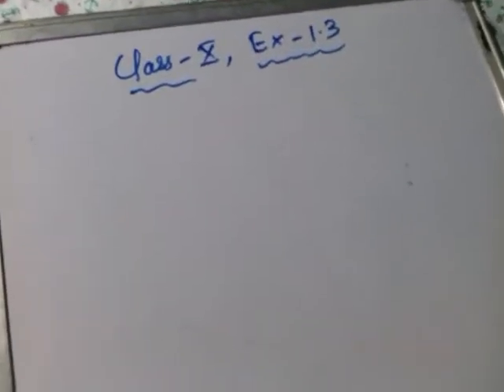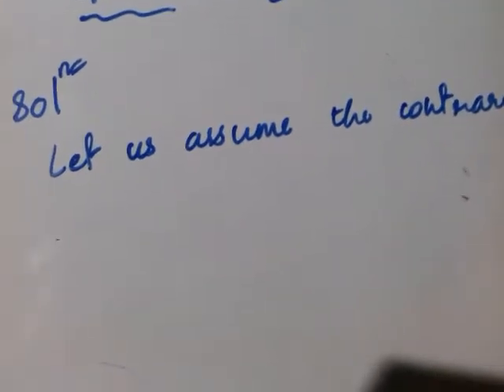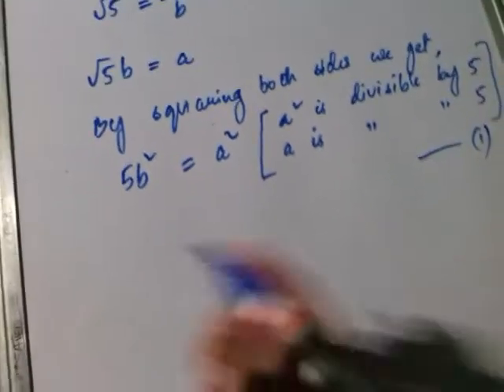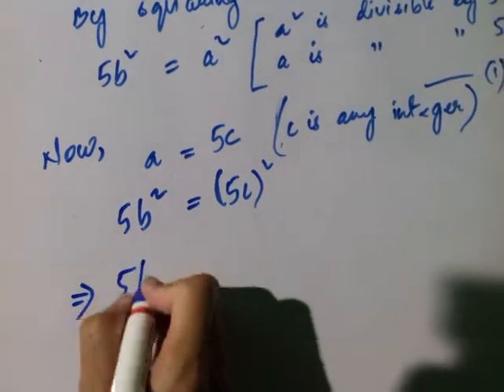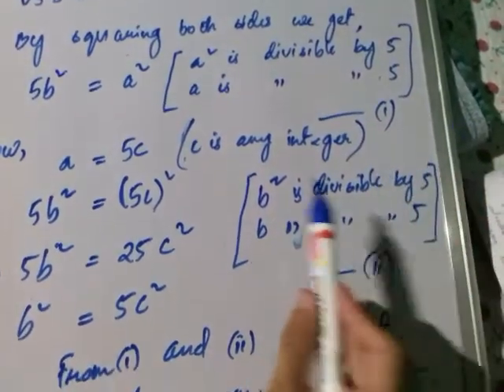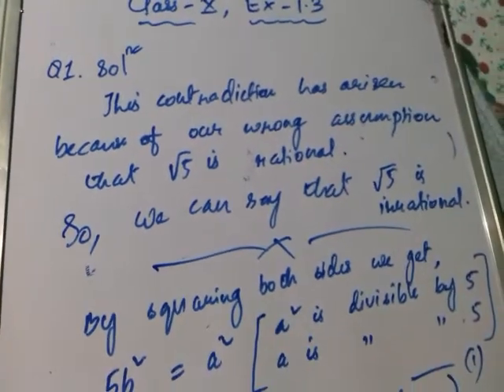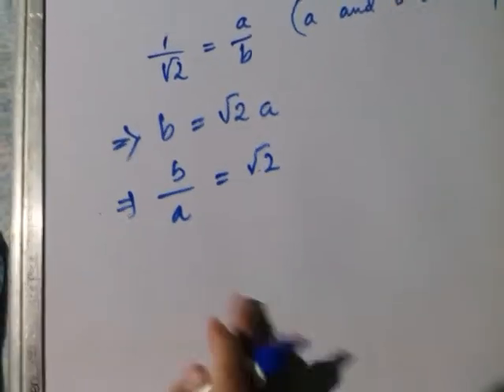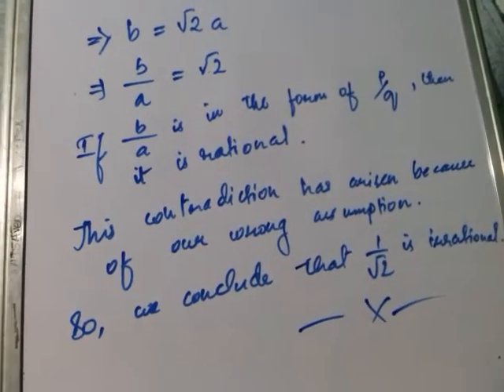Class 10 Maths | Ex 1.3 Q1 & Q3 (i)